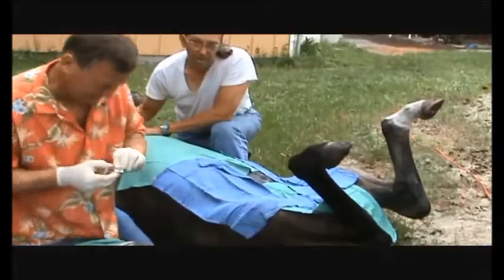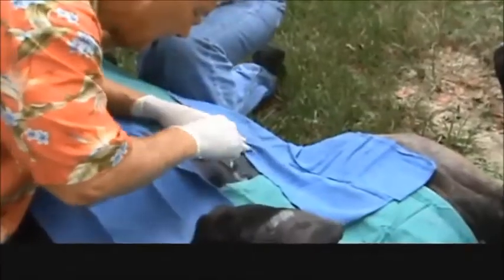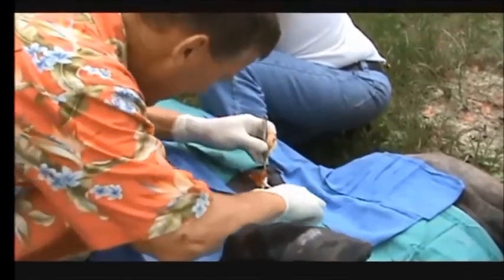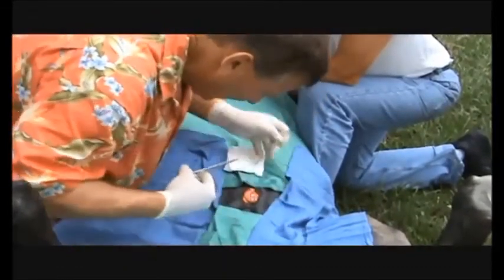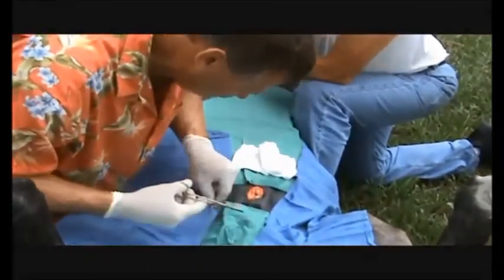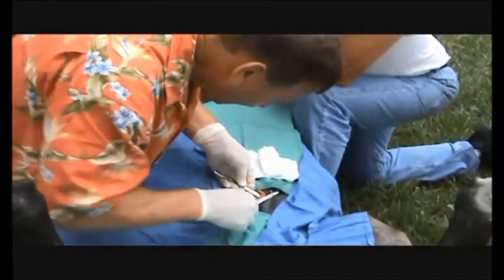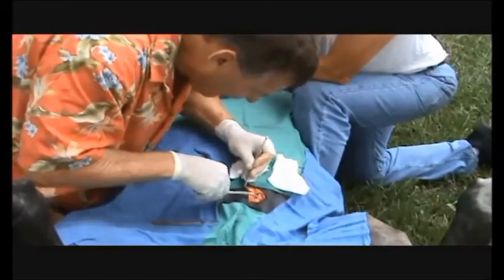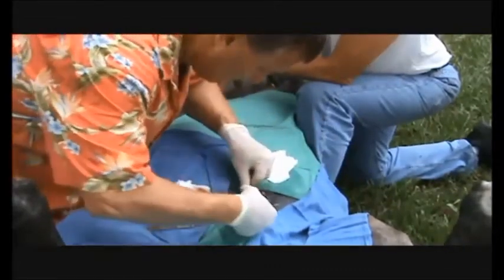simple closed hernia repair voice over